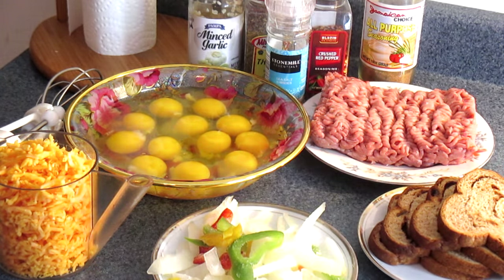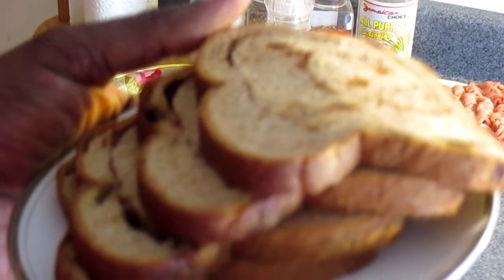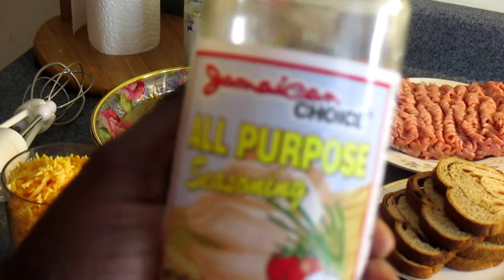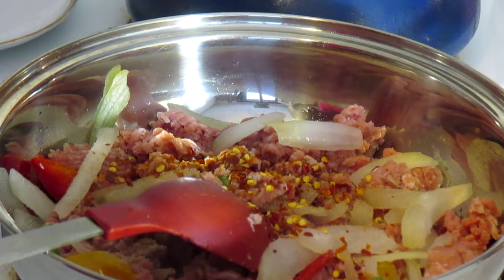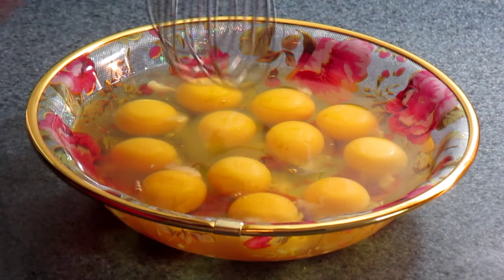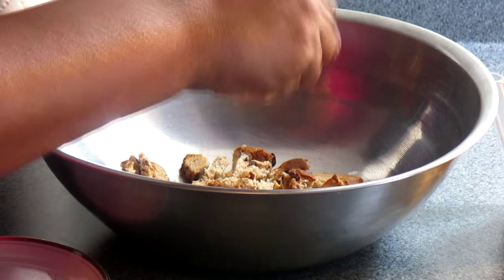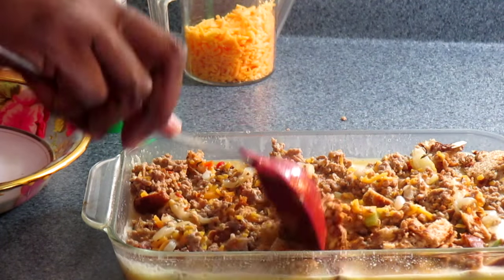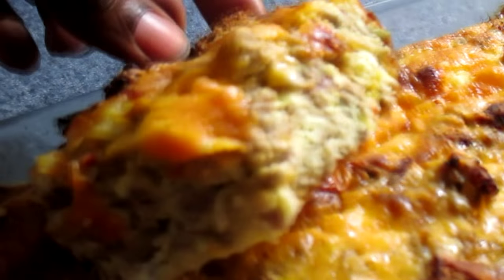HOW TO MAKE JAMAICAN EGG, CHICKEN CASSEROLE RECIPE 2015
Credits - MUSIC / SOUNDTRACK
Coco Jumbo Soft Reggae -- DJ RDX -- Lv Djs' -- PiXXu MuSiCXZ --.mp3

Infinity X- Solar Winds ( Trance Mix)
Feat. Anne - Marie  Sound Recording
Administered By : 457 CD Baby

MUSIC
SOUNDCLOULD.COM